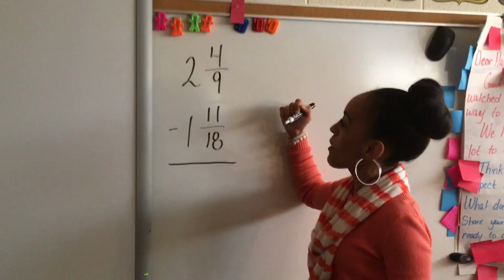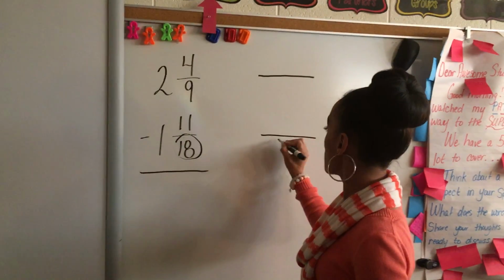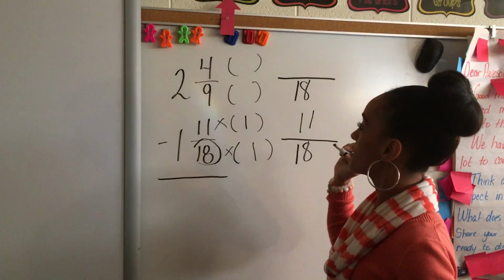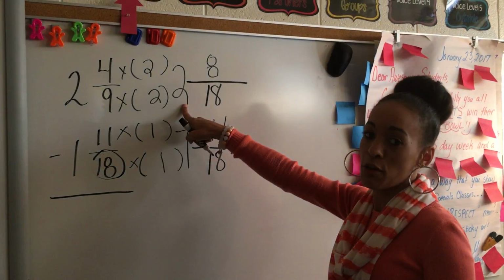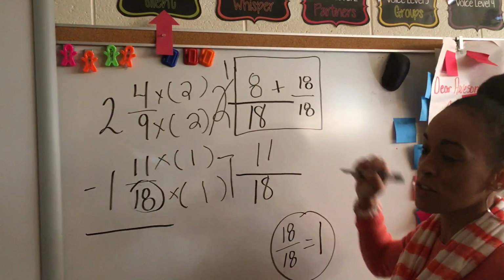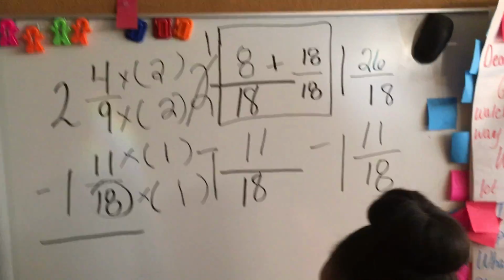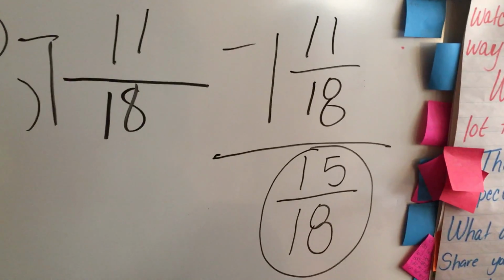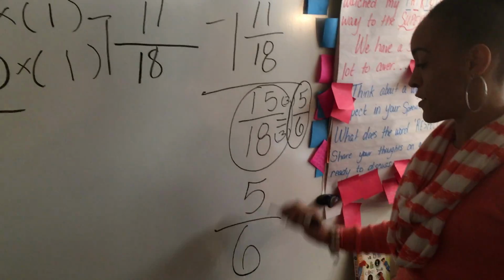Fraction 5C/5E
Ms. B one on one with fraction.